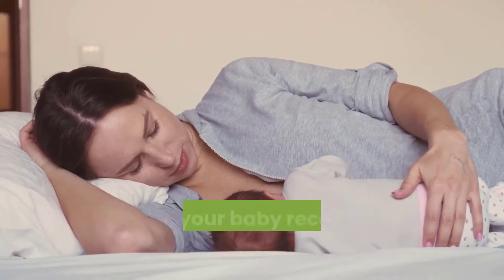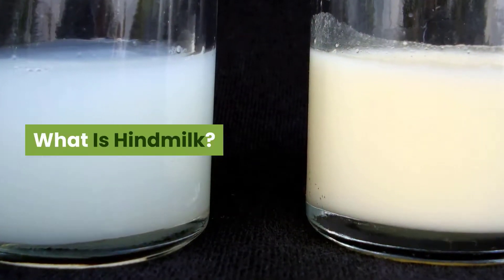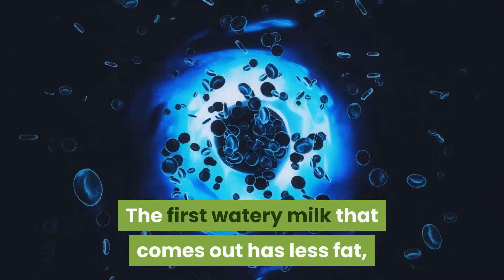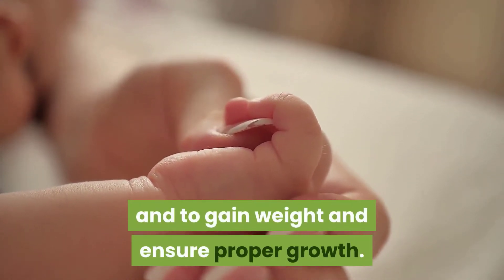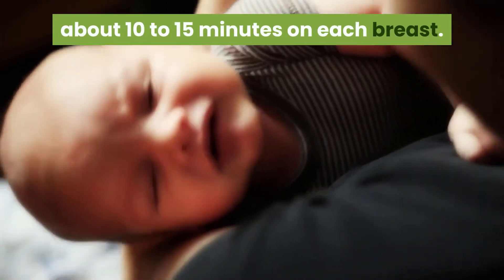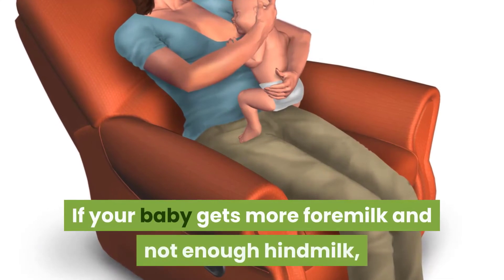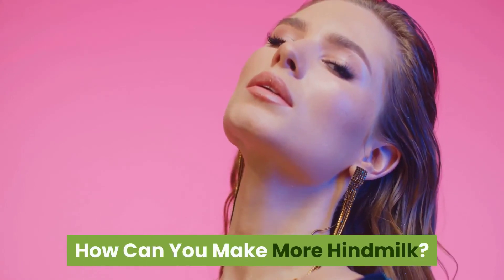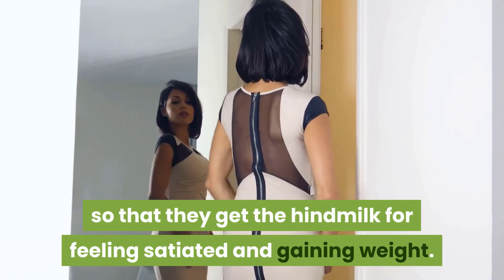what is hindmilk why is it important for babies | sky world | breastfeeding | breast milk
Breastfeeding is the best way to ensure that your baby receives proper nutrition to ensure good health and growth. Breast milk contains antibodies which help protect your baby from many common childhood illnesses and provides all the energy and nutrients that your baby needs during the first months of life up to two years of age and beyond.

If you are a new mother and have been researching everything about breastfeeding, you might have read or heard about two kinds of breast milk - foremilk and hindmilk.